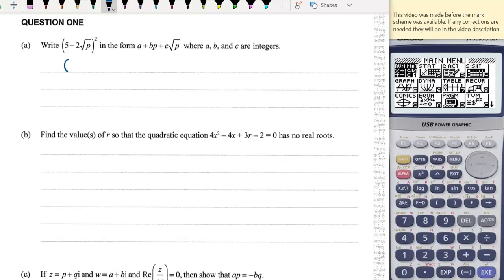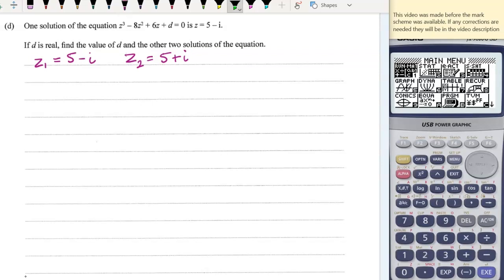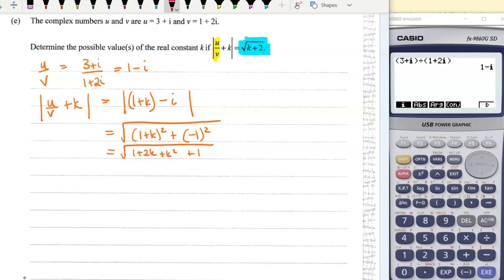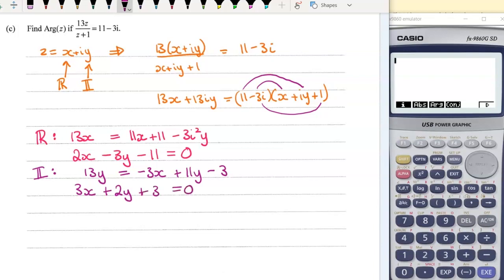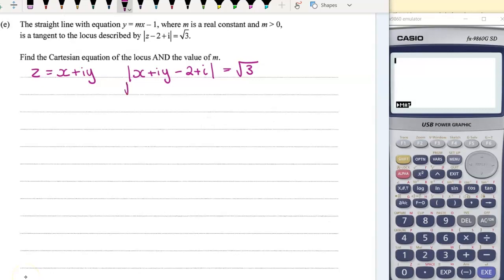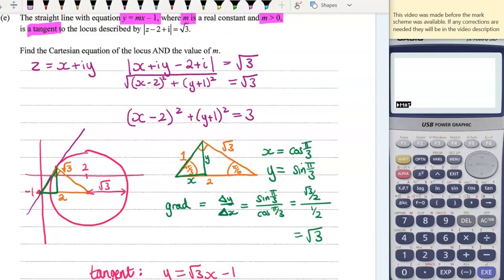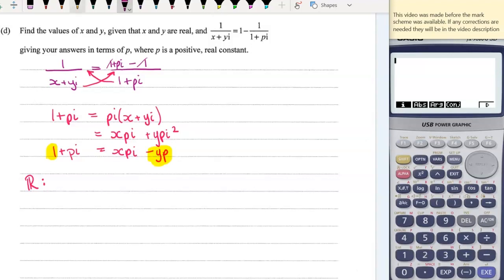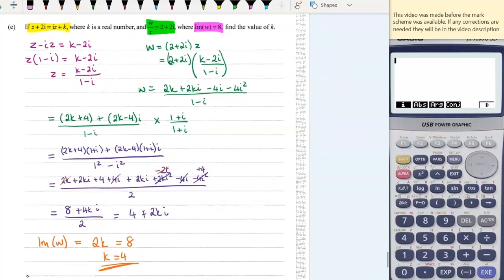2023 Level 3 Complex Numbers Worked Solutions 91577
Worked solutions for the 2023 Complex Numbers external
(Re-uploaded to fix a minor error from the first one!)
Correction: At 19:10 a treated the triangle as a special triangle - the one with sqrt root 3, but it’s not as it is a 3 instead. Use trig to work out the angle and the argument is then -71.6°